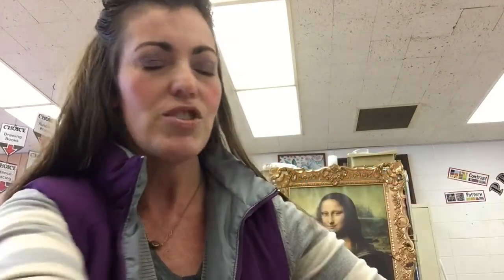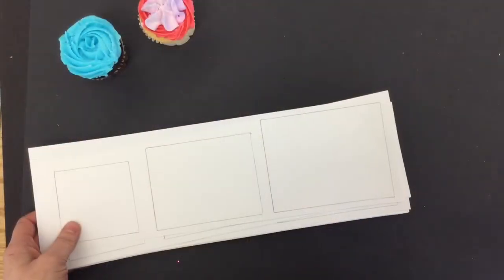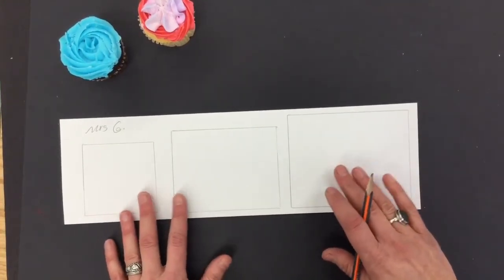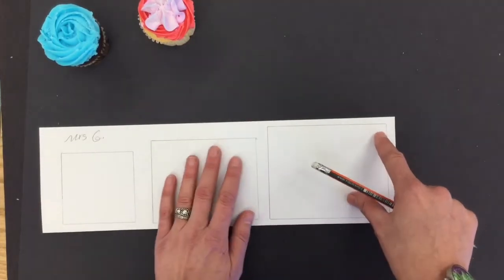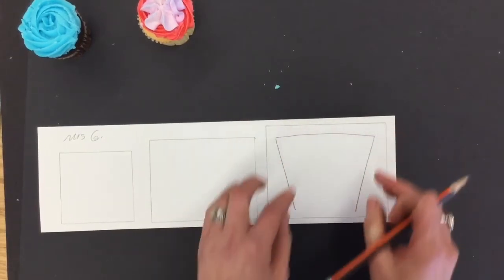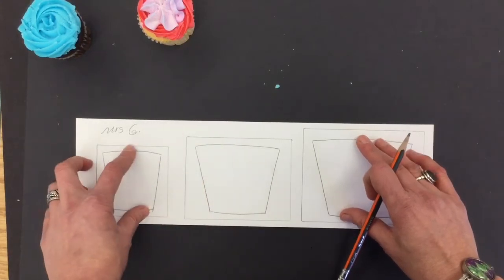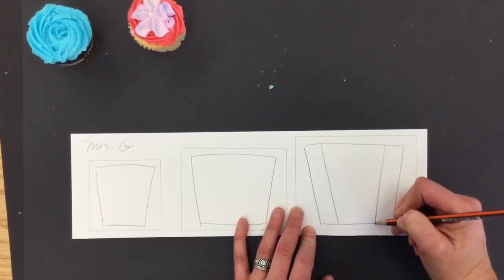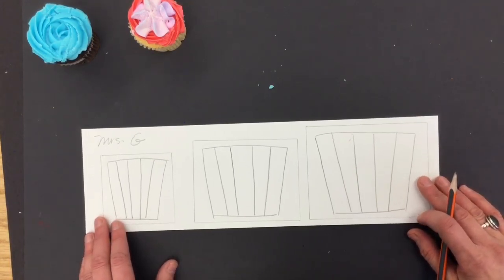Thiebaud Cupcakes step 1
MNE second grade